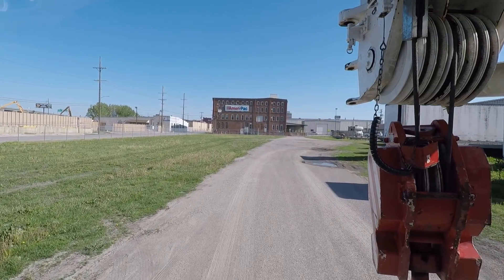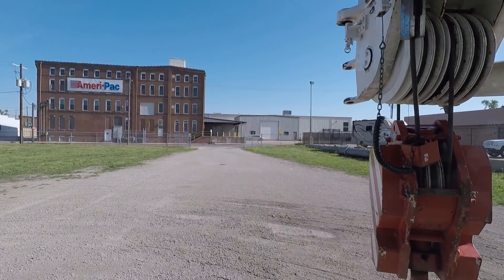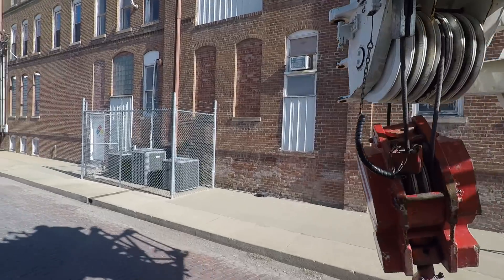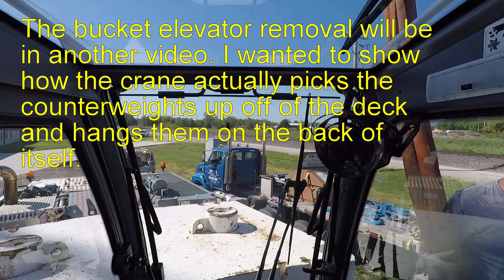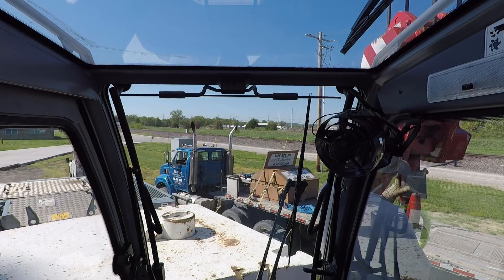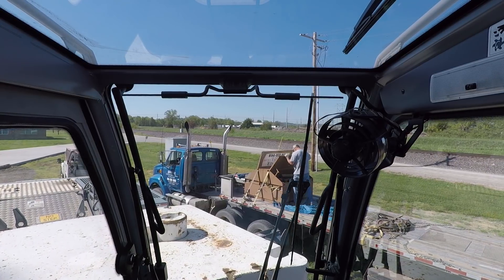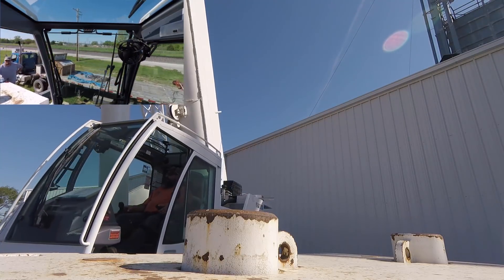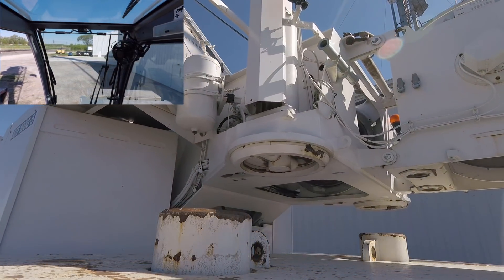Hanging counterweights | Tadano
To The Top Crane | Installation of the counterweights on the back of the superstructure during the set up of the crane. The counterweight stack on this set up is 53,000 lbs of the 110,000 lbs of possible counterweight. The counterweights are lifted off of the deck of the carrier by two locking hydraulic cylinders.